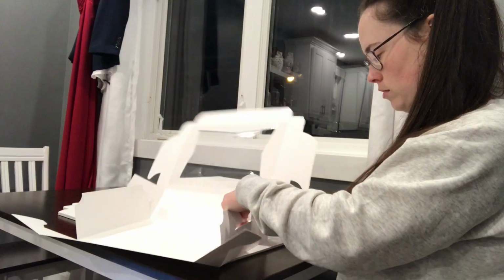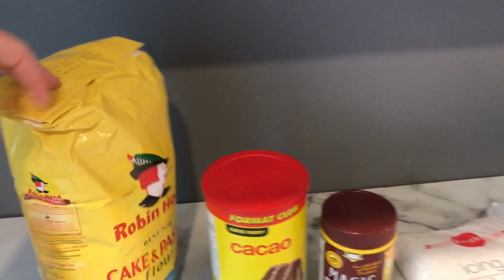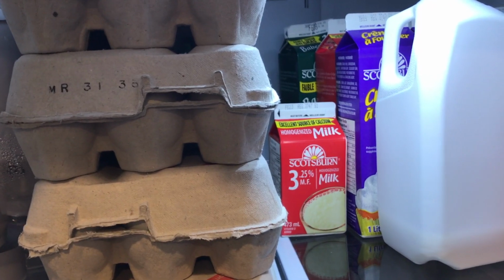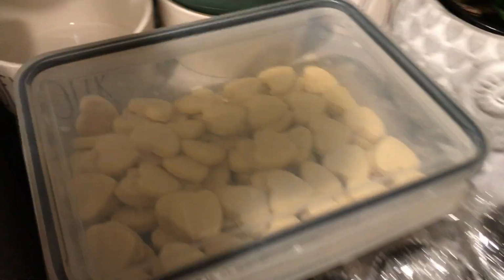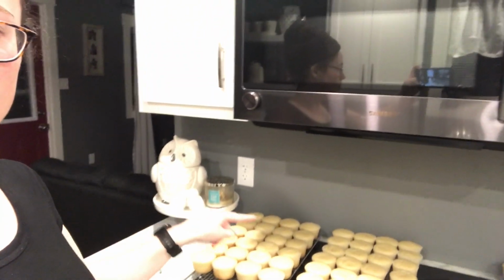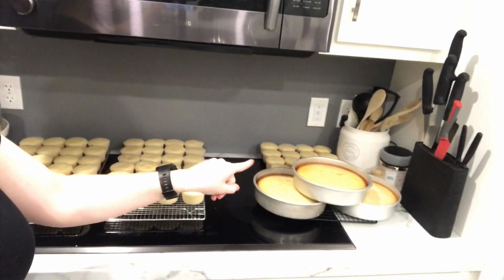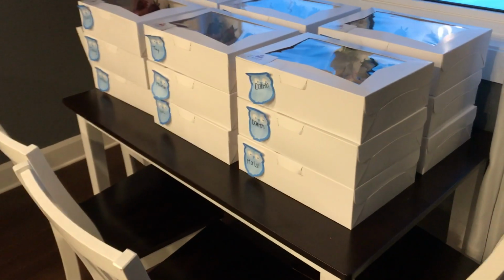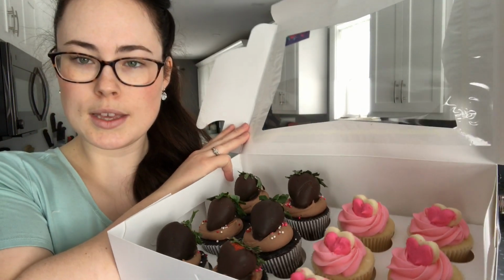WEEK IN THE LIFE: Baking Valentine's Day Cupcakes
Watch my week of Valentines day cupcake orders. 20 dozen is a lot of cupcakes.